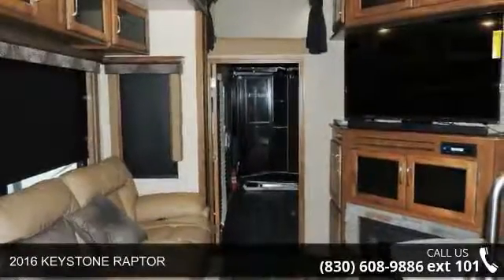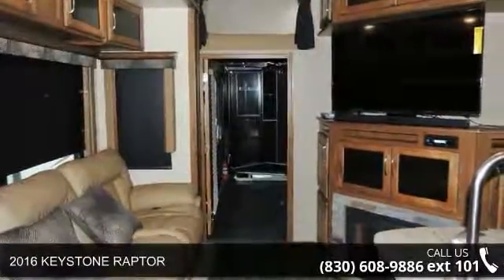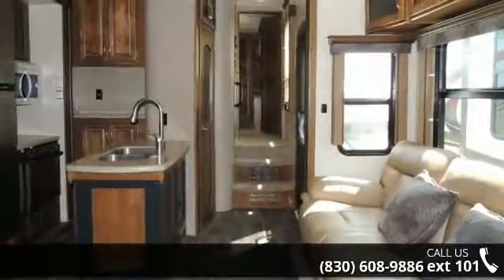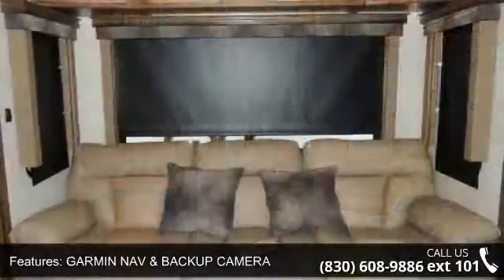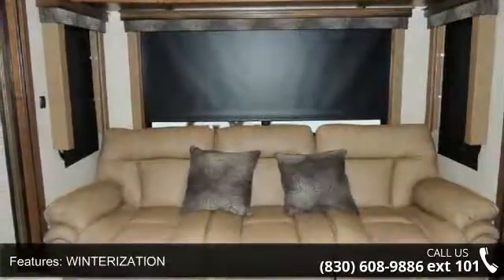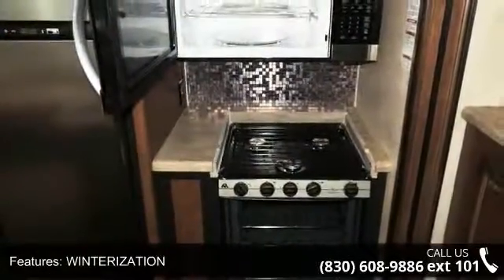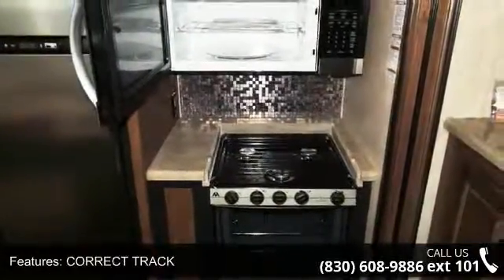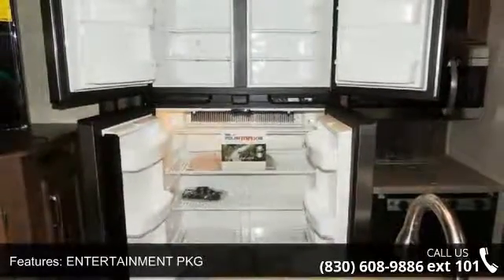2016 KEYSTONE RAPTOR - Camping World of San Antonio - Ne...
2016 KEYSTONE RAPTOR  Condition: New Stock: #1229324